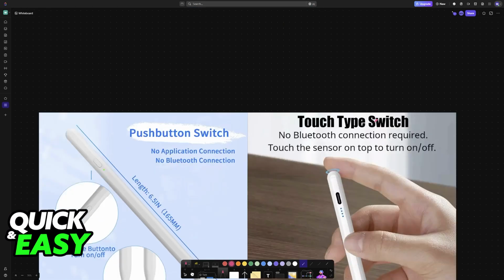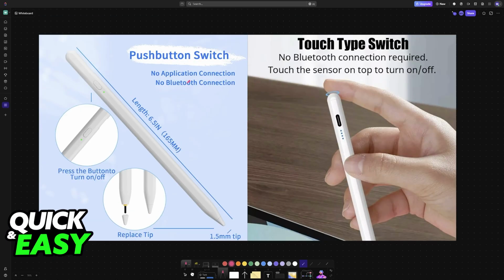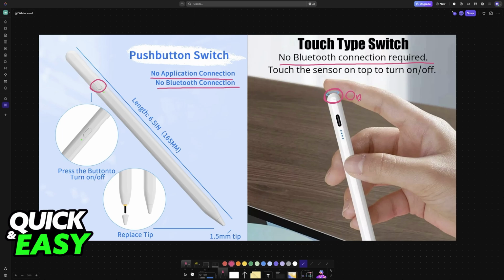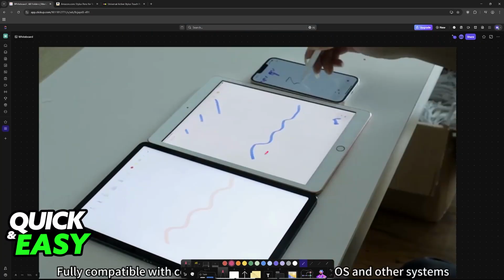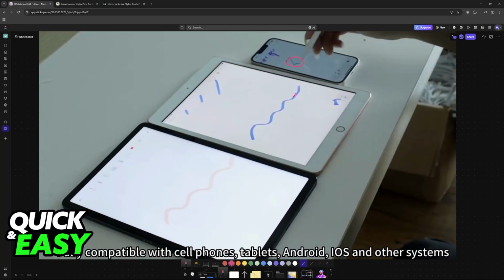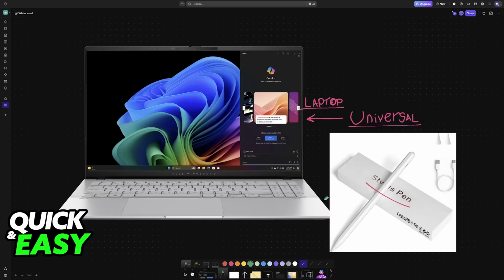How To Connect Universal Stylus Pen to Laptop (2025) - Step by Step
I will solve your doubts about how to connect universal stylus pen to laptop, and whether or not it is possible to do this.

I hope I have helped you with the video!